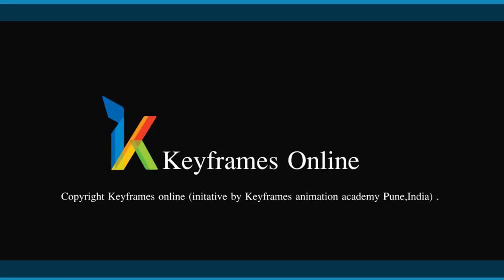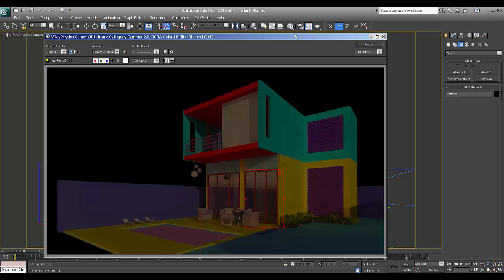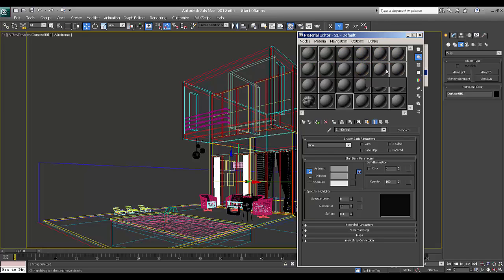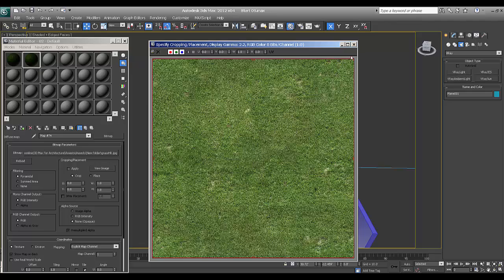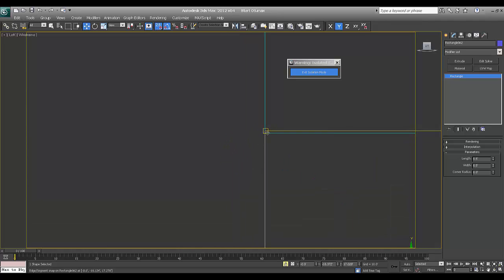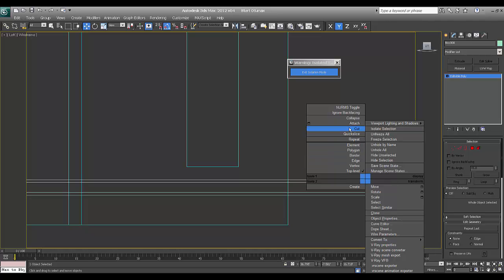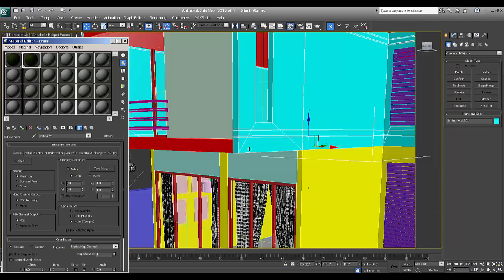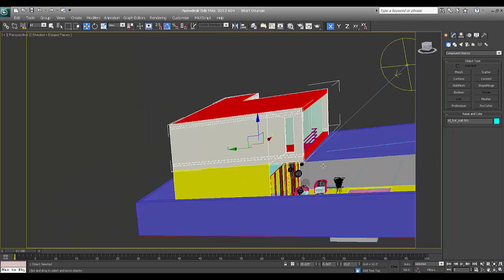3D max tutorial for architecture-Part 10